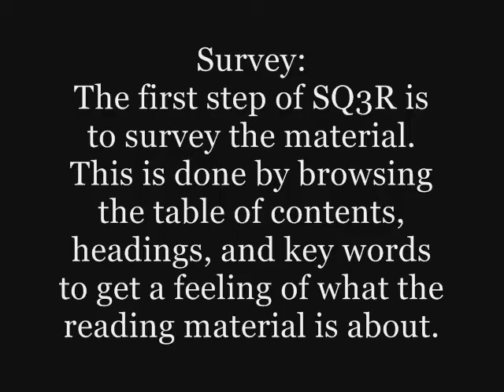SQ3R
The SQ3R is an old, but useful study skills method that can work for any subject.  Here's something that I made on the subject.